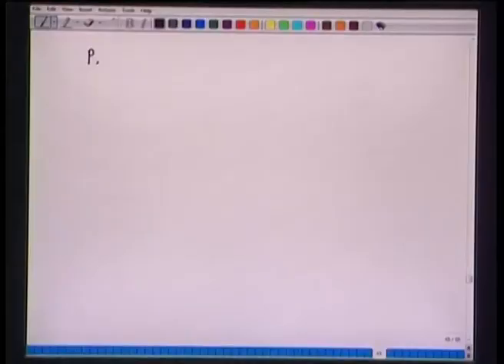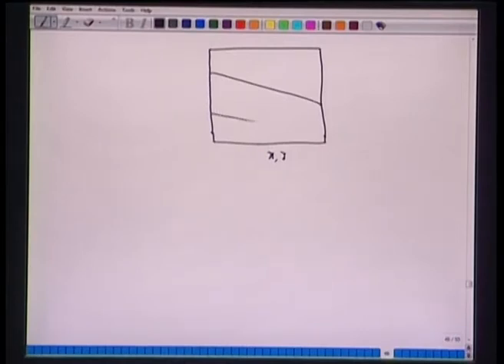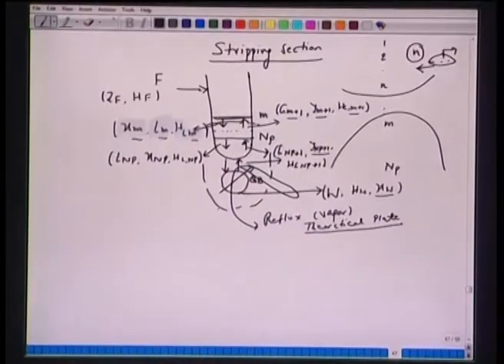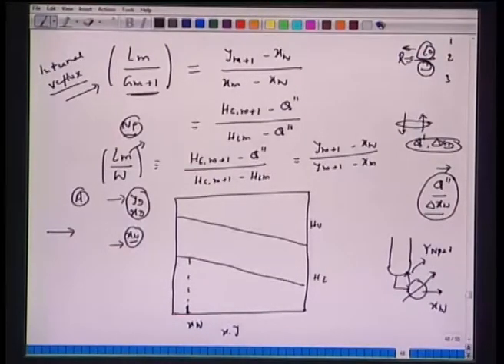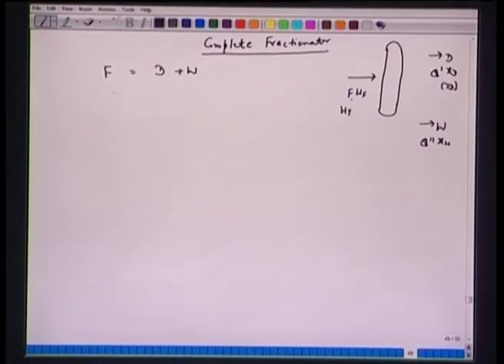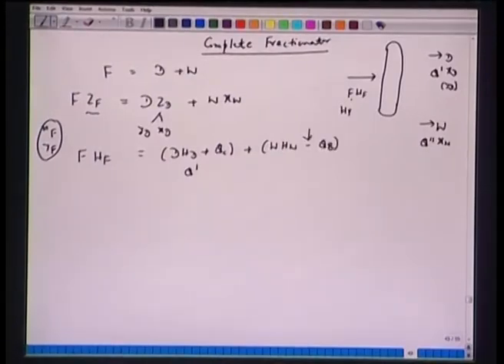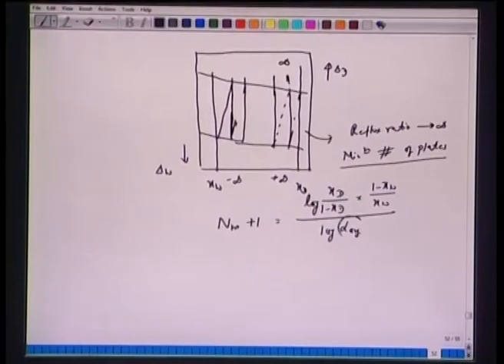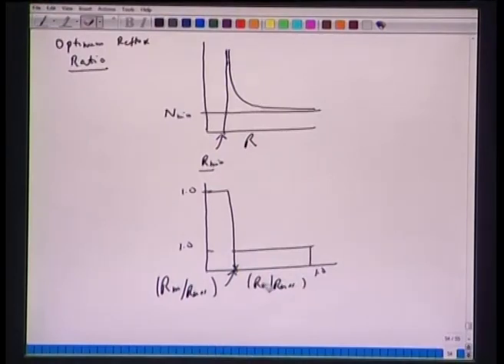Lecture 17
Courses: MassTransfer II